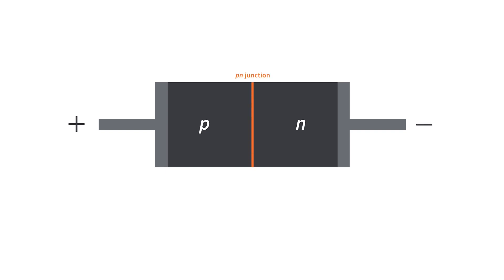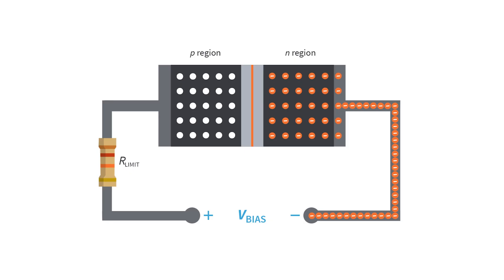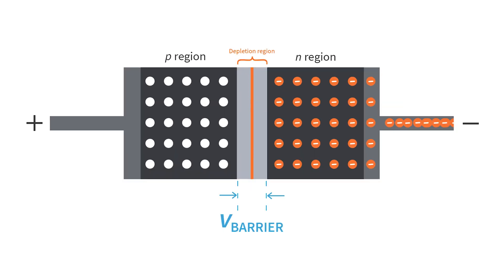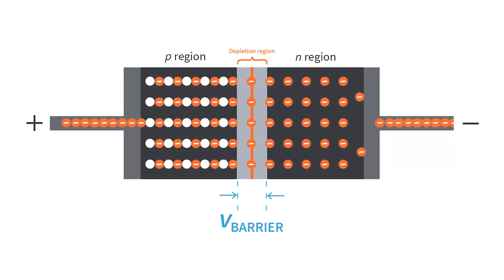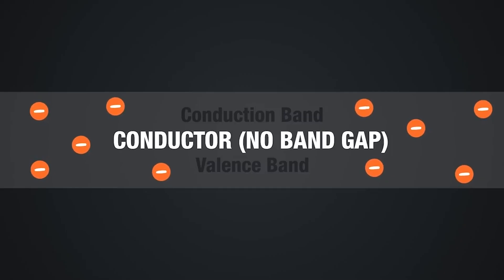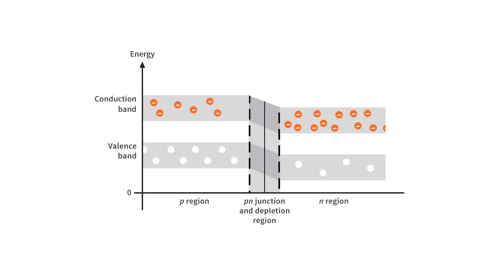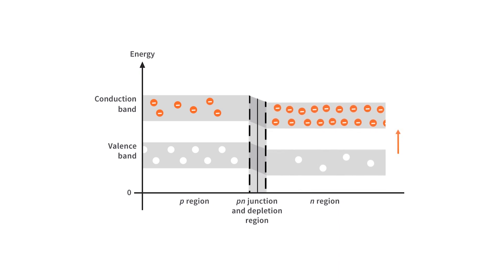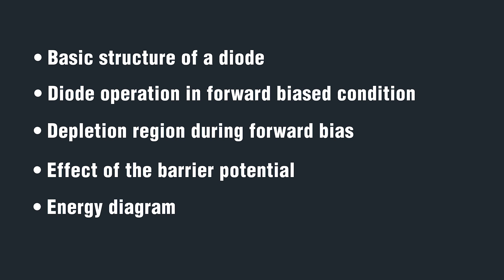How does a forward biased diode work at the molecular level? - Part 2 | Intermediate Electronics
We've gone over the PN junction of a diode in a previous video and now we're talking about when it's forward biased!  This is when things get serious - understanding a forwarded biased PN junction not only helps in understanding how a diode works but practically any semiconductor devices - transistors, thyristor, TRIAC, photocouplers, etc.  We're laying the foundation for conceptually understanding how *any* current electronic device works with this.  Once we go over the reverse biased junction, it should all come together!

To take things at your own speed, you can see the transcript of this video along with the animations

Table of Contents:
0:00 Introduction
0:25 Diode Basic Structure
0:43 Forward Bias
2:57 The Effect of Forward Bias on the Depletion Region
3:18 The Effect of the Barrier Potential During Forward Bias
3:51 Energy diagram at Forward Bias condition
4:27 Summary